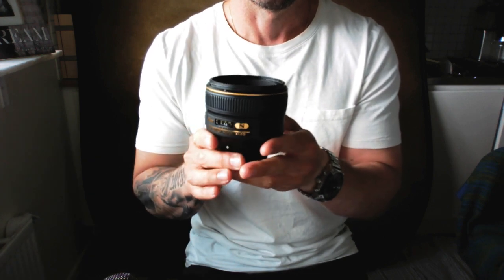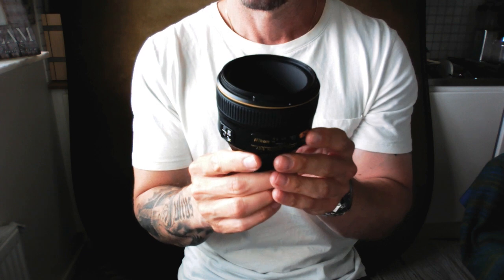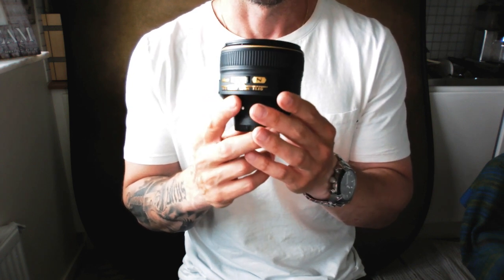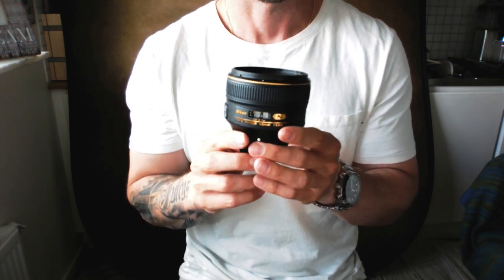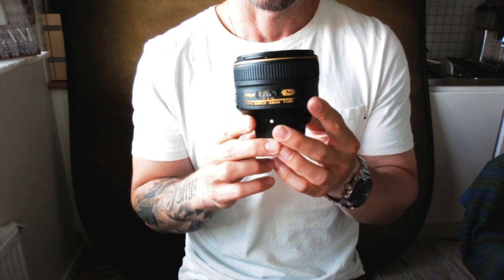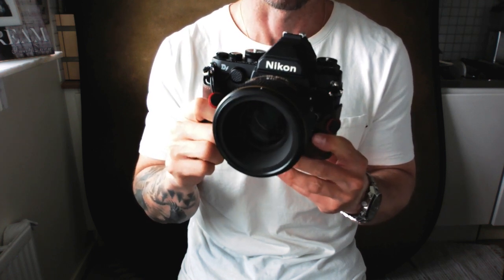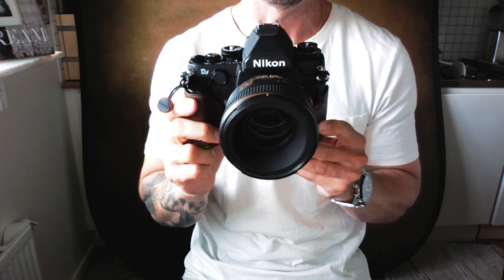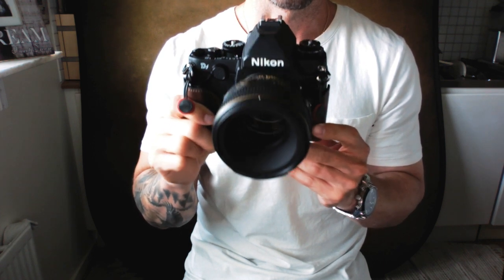Nikon 58mm f1,4 G review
The last episode in my 3 part series about 3 58mm lenses i loved to use over the years. This last one i give my humble opinion about the Nikon 58mm f1,4 G lens. After some information and opinions on this magnificent versatile lens there is a slideshow with some pictures taken with this lens using a few different cameras.
If you have any comments or questions about the lens or anything at all leave it in the comment section.
Slideshow 18:15